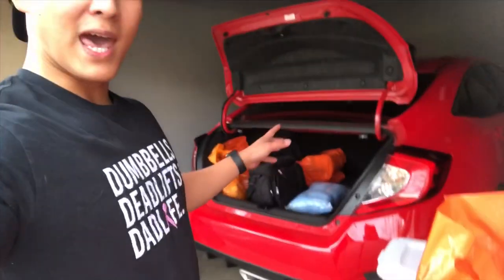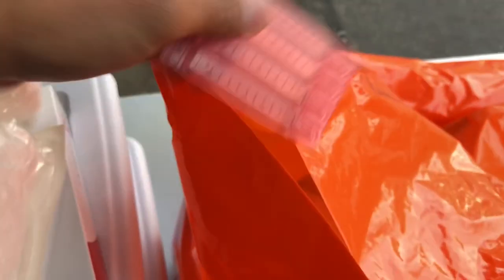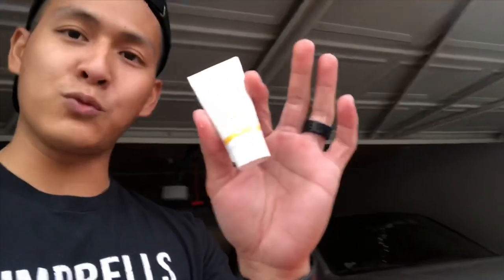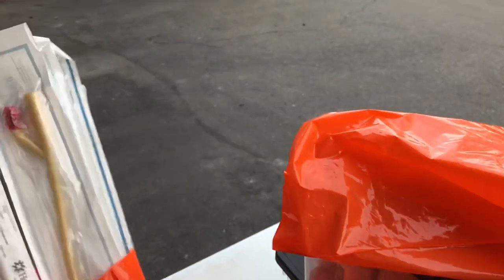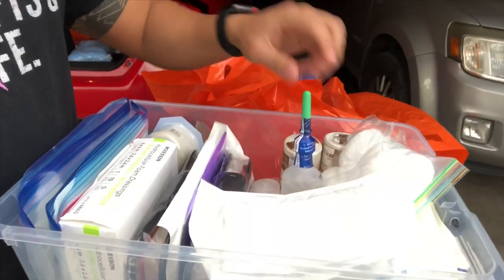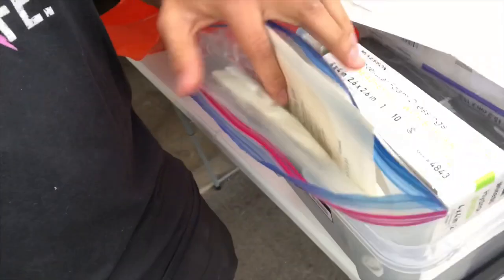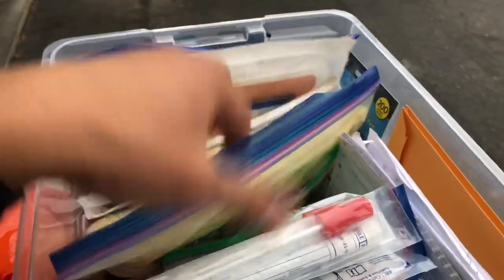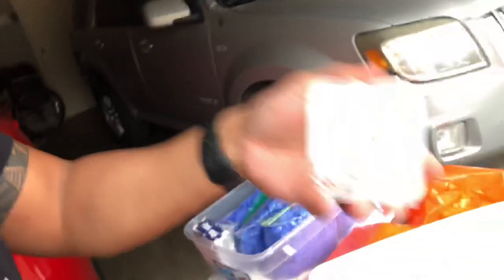Home Health Nurse: What's in my Home Heath Trunk (Supplies)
I am back you guys! i know it's been forever since my last nursing-related content that  I've uploaded! In today's video, i'd like to show you what's in my home health trunk episode: supplies!

My goal is to produce more home-health/nursing related content as much as possible!